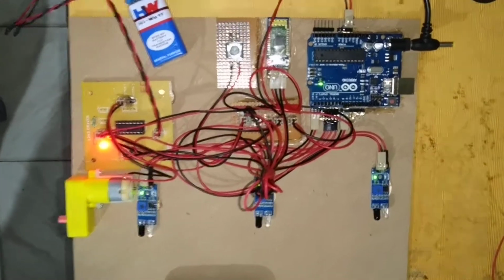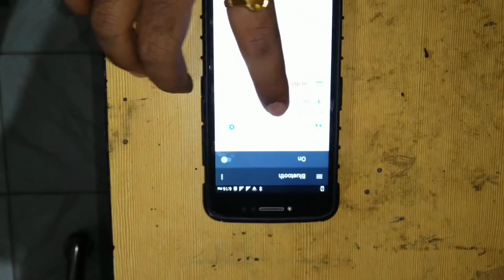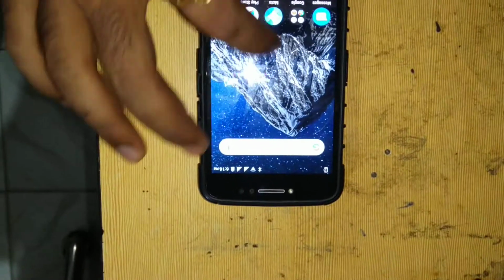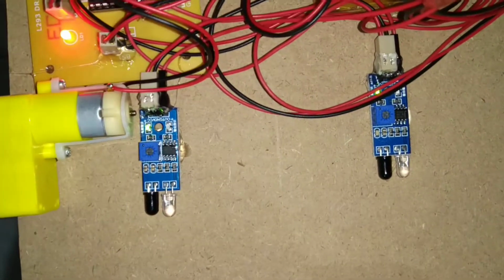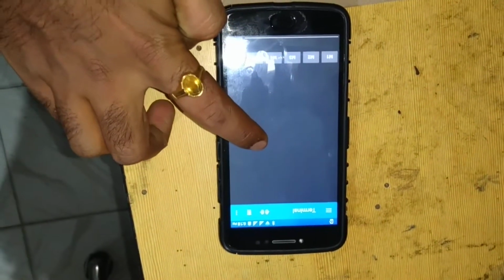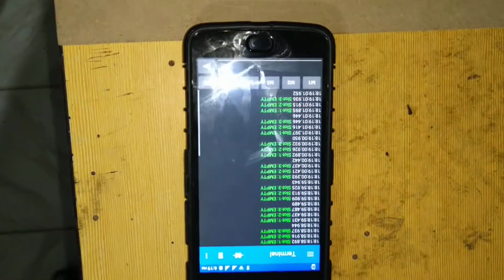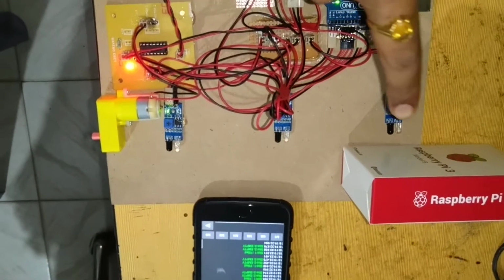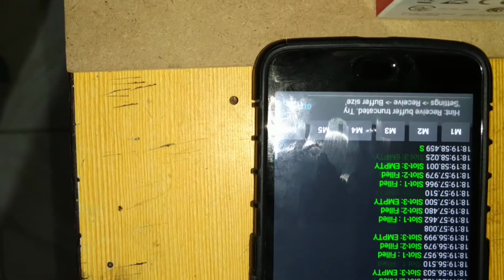Smart car parking slot system with Bluetooth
For ECE/EEE/Mechanical (Diploma/B.Tech/M.Tech) Projects Please Contact.